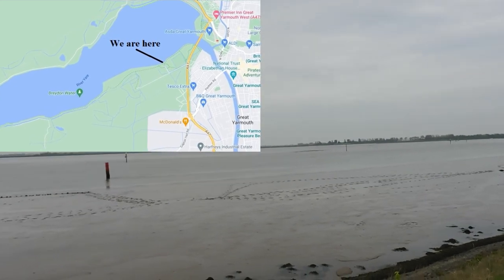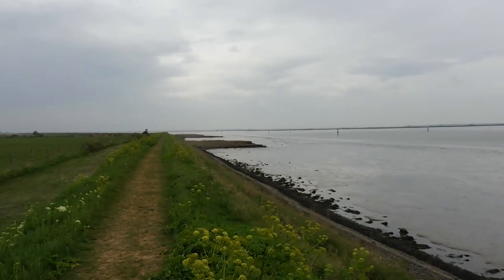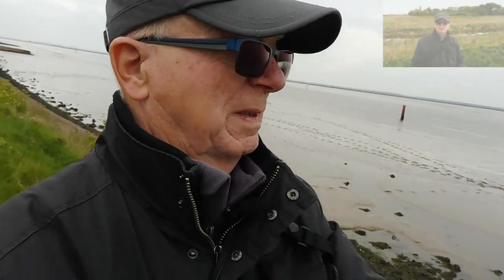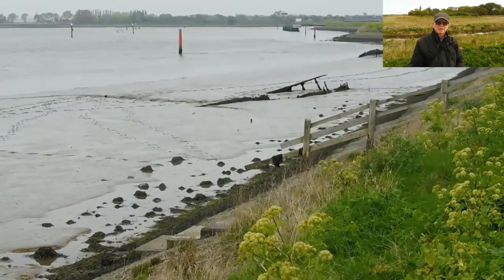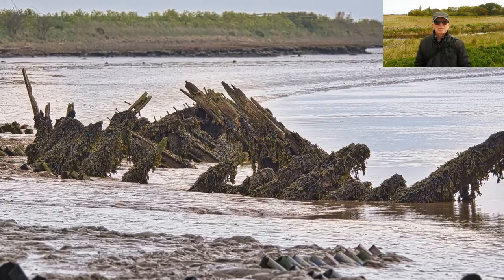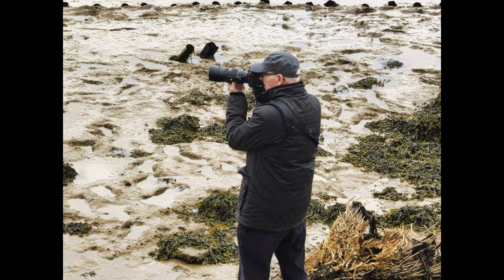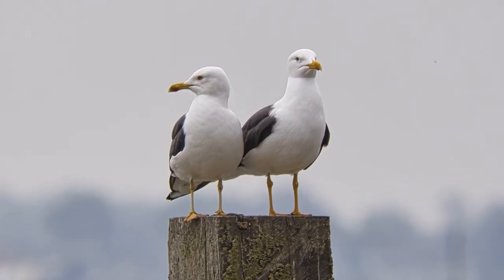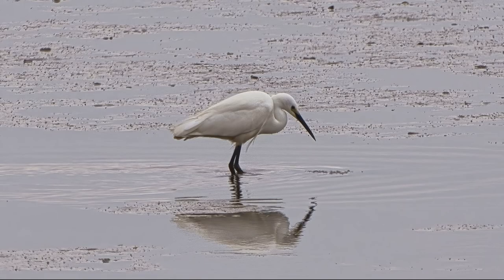Breydon Water wrecks and wildlife 1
Here we are Photographing  Breydon Water wrecks and wildlife.
This is best seen on full screen

My Equipment.
Main camera Panasonic G9
Panasonic Lens 12 x 60
Panasonic  Leica lens.100 x 400
Action Cam HD SVC 400
AC 700.
Panasonic DMC-TZ57
 2 Gimbal
Tripod

Some of my images are published in the local papers and magazines.

Edited with
Affinity Photo
Topaz Labs DeNoise AI